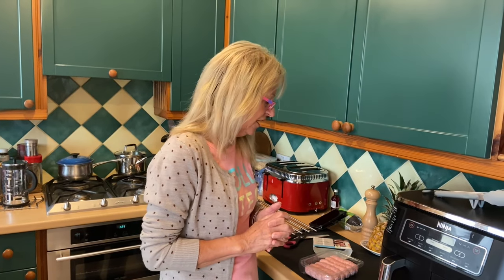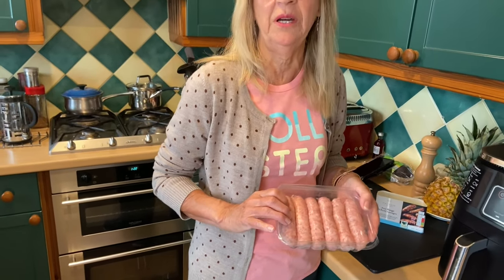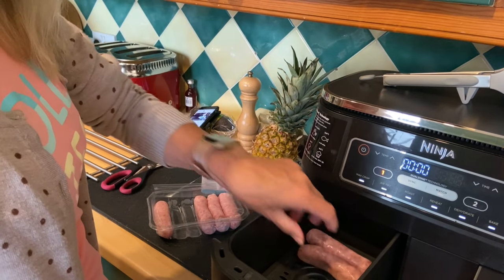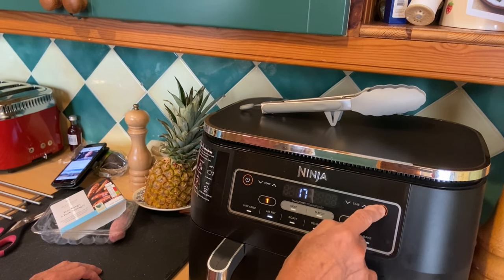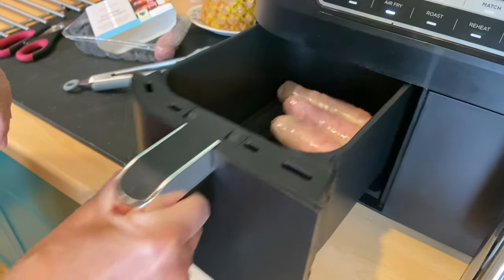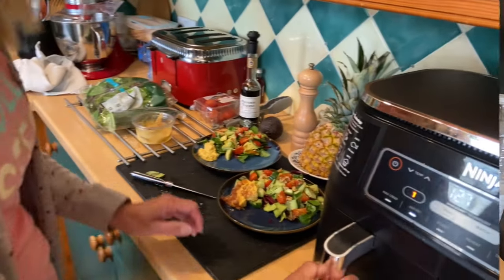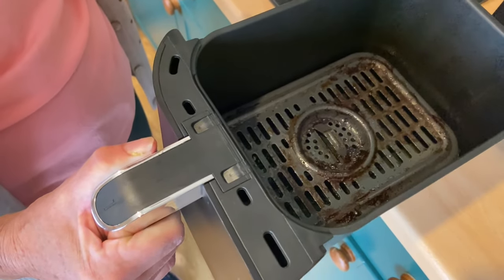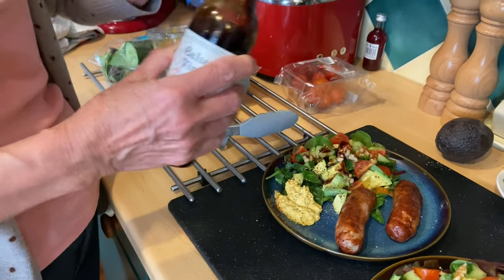Sausages cooked using the Ninja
Following questions about the cooking with the Ninja and the use of spray oils, I decided to do a very quick clip which clearly demonstrated that I don't use any oils with certain foods. You can find more recipes on my